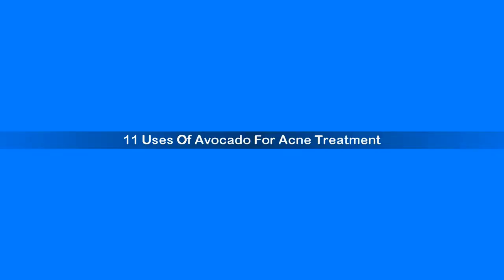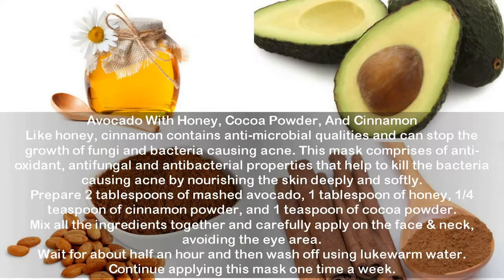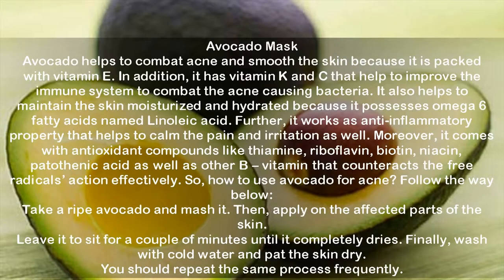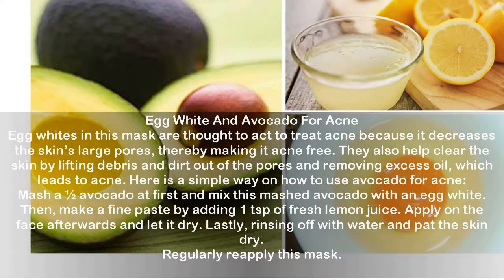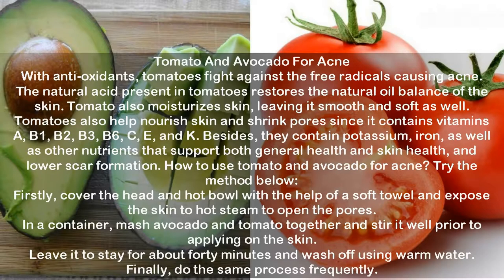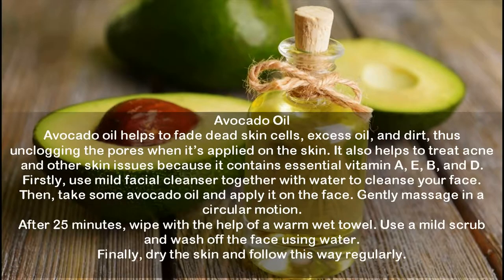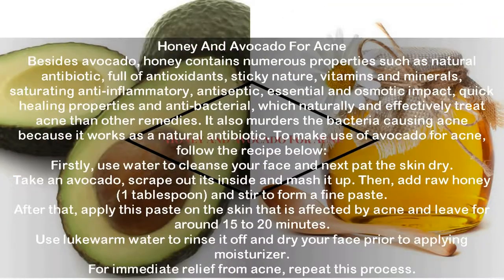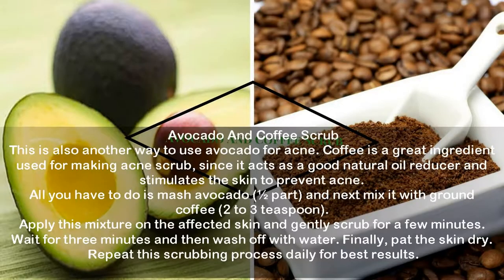11 Uses Of Avocado For Acne Treatment| Homemade Avocado Face Masks For Acne And Glowing Skin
Uses Of Avocado For Acne Treatment
Many people are suffering from acne today. As we know, acne can affect anybody, expectantly on the neck, chest, face, back, legs and shoulders.  Unhealthy diet, lack of proper hygiene, improper lifestyle, hormonal imbalance, stress and use of certain medications, etc, are a few of the common causes of acne. Treating beauty problems naturally is a desire of most of the people. Avocado is famous for its amazing health and beauty benefits. Curing acne is one of the best benefits of this fruit.
1. Avocado Mask
2. Egg White And Avocado For Acne
3. Avocado With Lemon Juice And Honey
4. Avocado And Coffee Scrub
6. Castor Oil And Avocado For Acne
7. Avocado And Oatmeal
8. Avocado And Tea Tree Oil
9. Avocado With Honey, Cocoa Powder, And Cinnamon
10. Tomato And Avocado For Acne
11. Avocado Oil